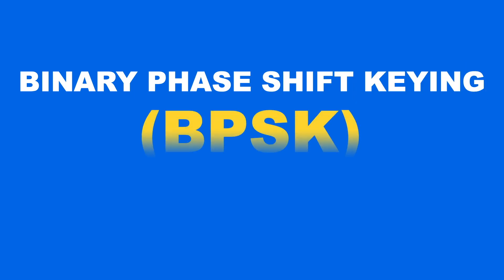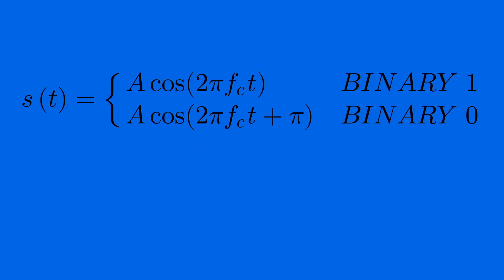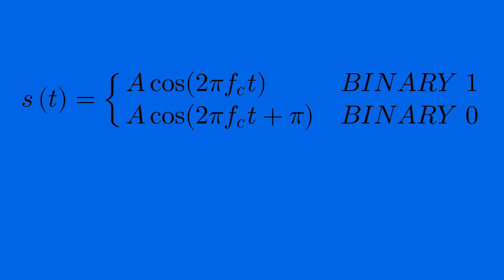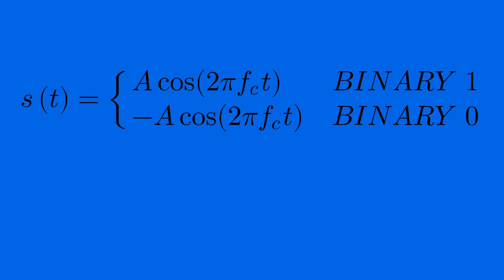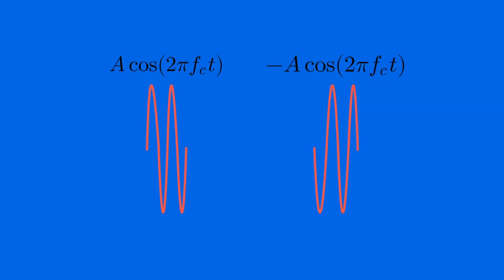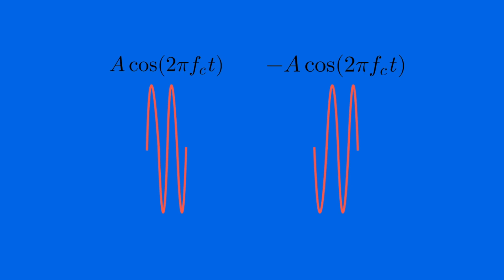Binary Phase Shift Keying (BPSK) Explained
What exactly is phase shift keying and how does it work? Find out in this quick demonstration video!